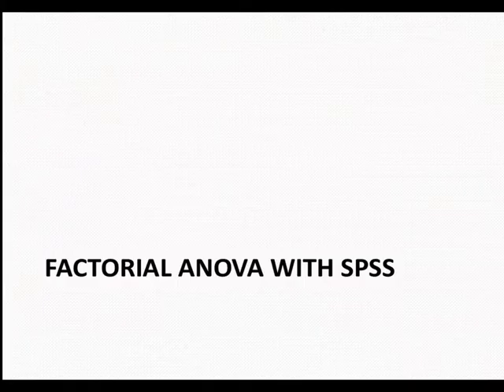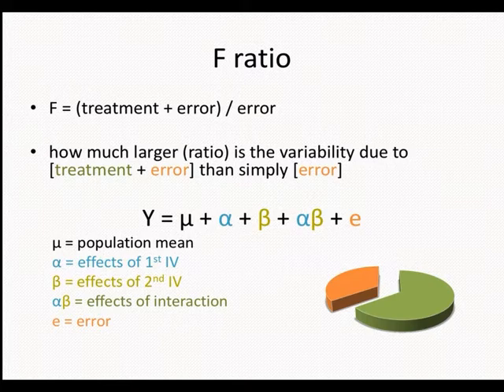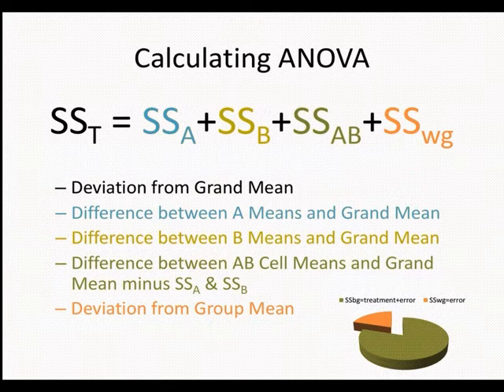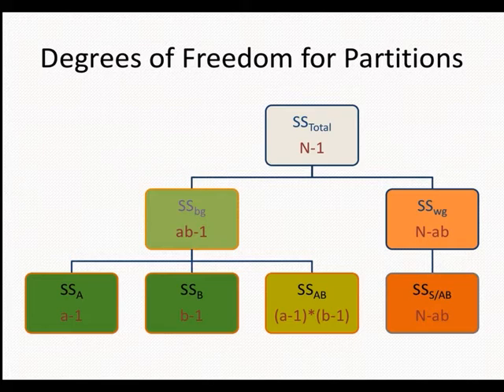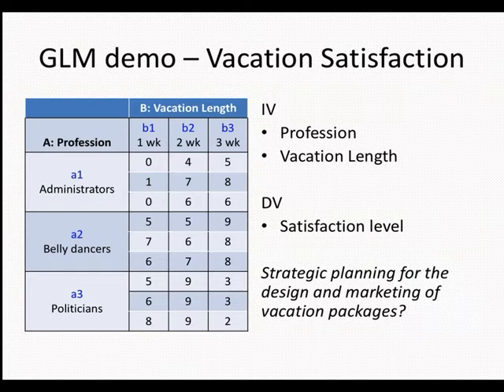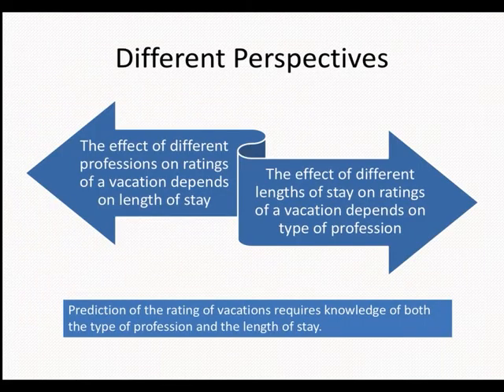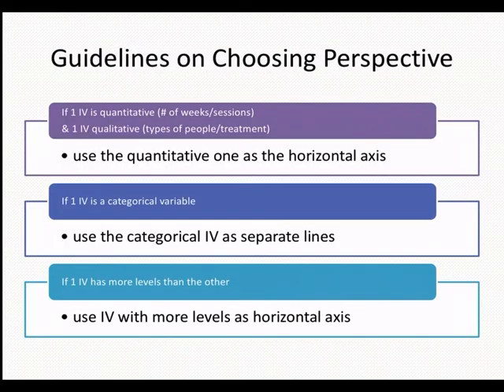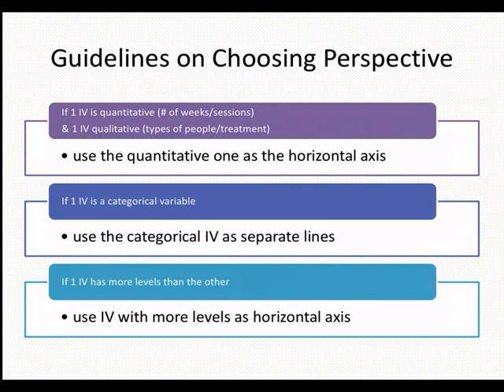Twoway ANOVA in SPSS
[sc-wk5w]